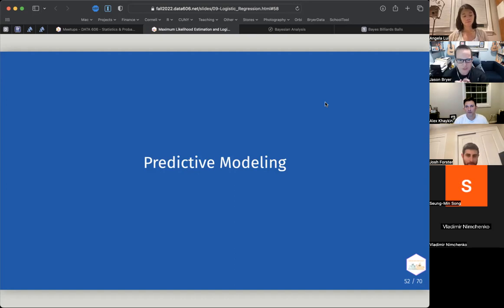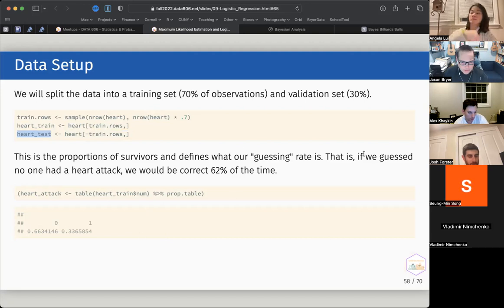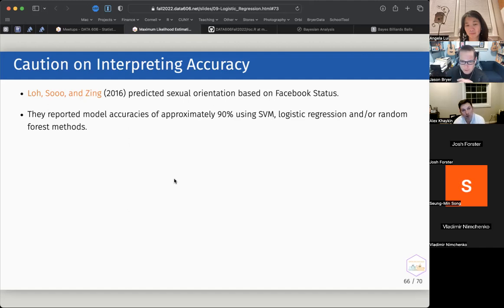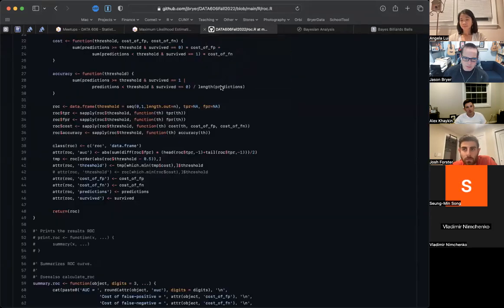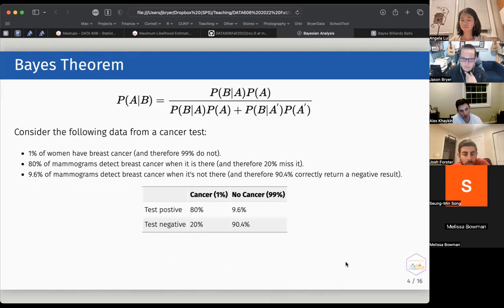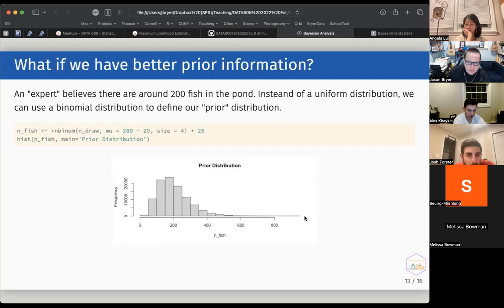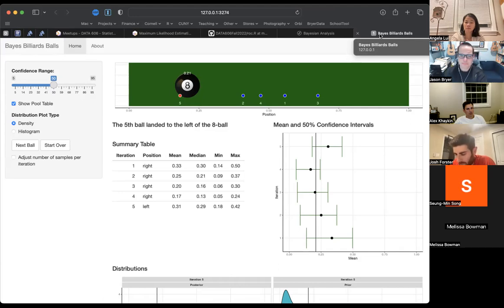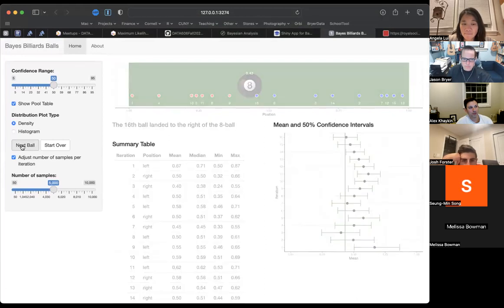2022 11 30 Bayesian Analysis